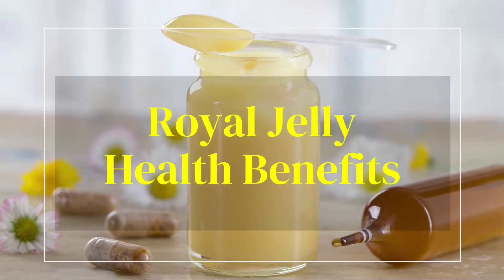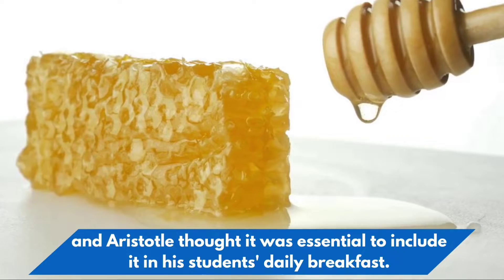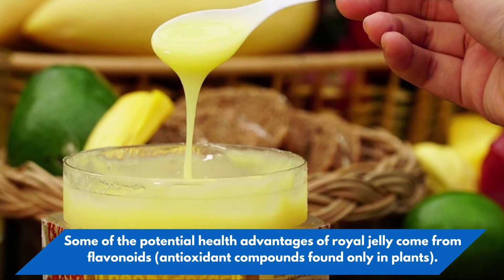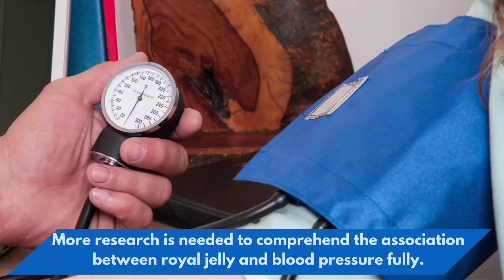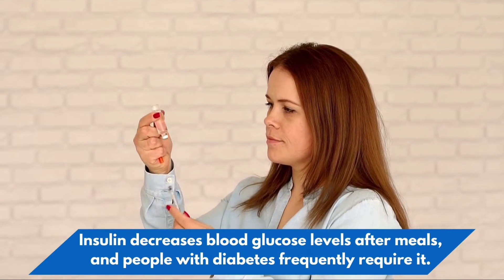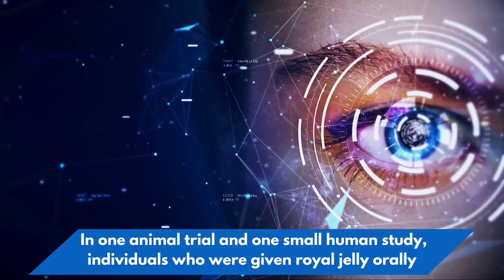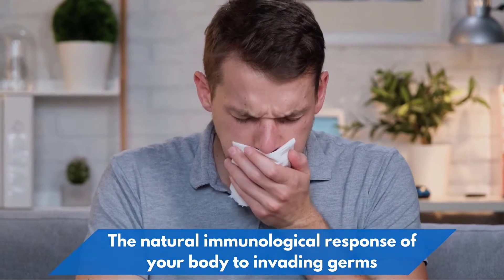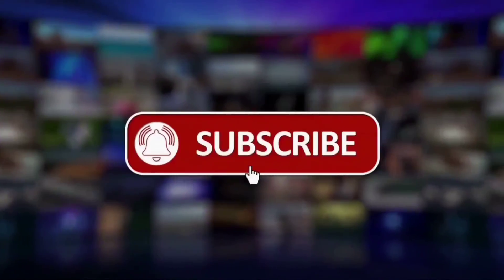Top 8 Health Benefits Of Royal Jelly | How To Use Royal Jelly | Royal Jelly Benefits & Uses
Top 8 Health Benefits Of Royal Jelly | How To Use Royal Jelly
royal jelly benefits |  Royal Jelly Benefits & Uses

Royal Jelly has been used in traditional medicine for a long time, its utility in Western
medicine is still debatable.
Good day, Are you aware of how beneficial royal jelly is to one's health? If not, here are
8 royal jelly benefits to consider. Here's all you need to know about royal jelly if you're
thinking about adding it to your diet or beauty routine. Let's have a look before we waste
any more time.
What is royal jelly, exactly?
Honey bees excrete a milky fluid that is fed to their developing young. Royal jelly is
essential for a larva to mature into a queen, provided to all larvae by nurse bees.
Beekeepers can obtain royal jelly from honey bee colonies grown in remarkable
queen-making hives, just like honey. Keep Watching Think Good !